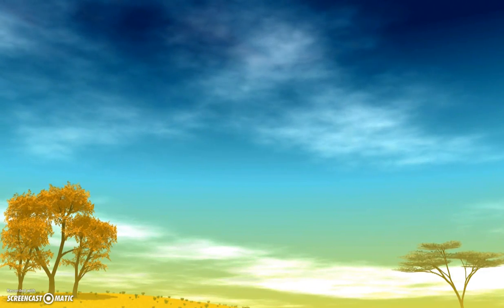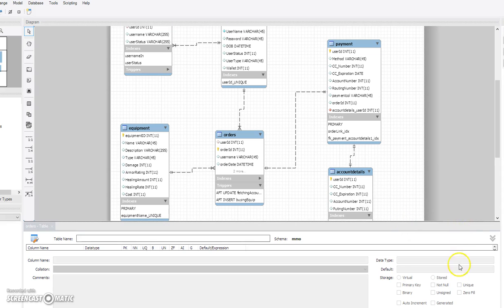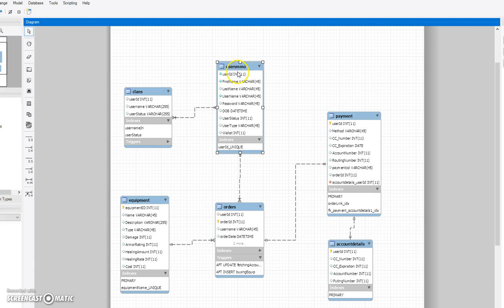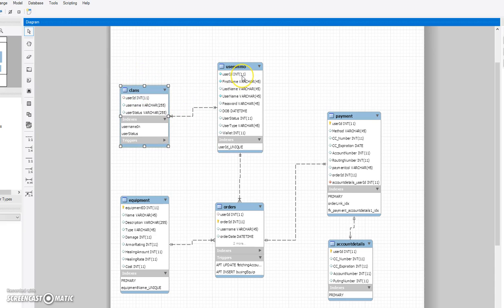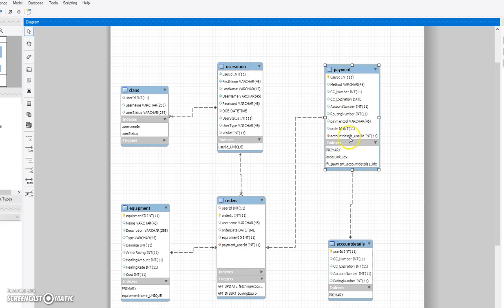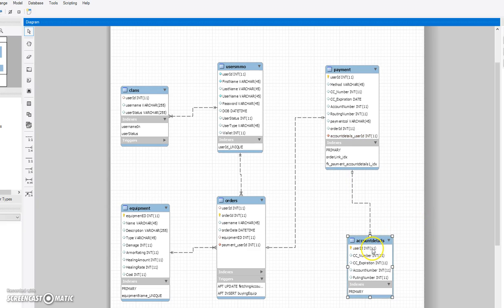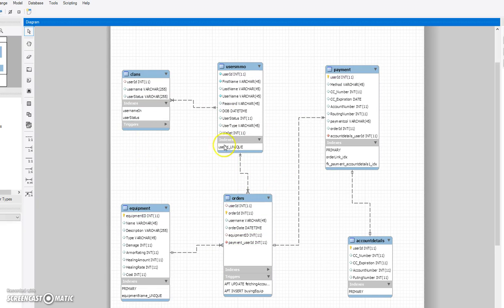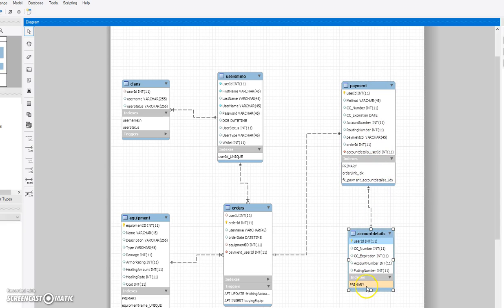DBS - MMO equipmentDB